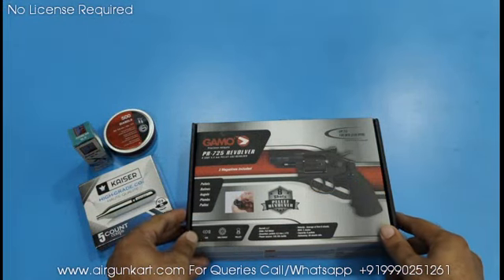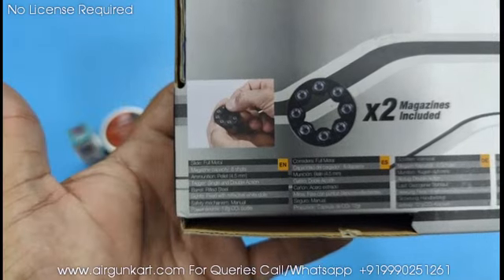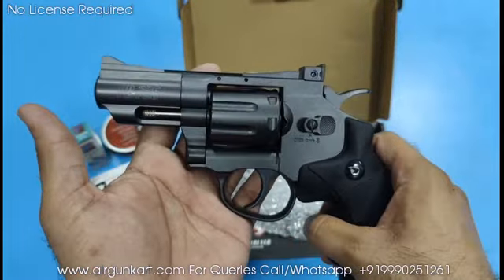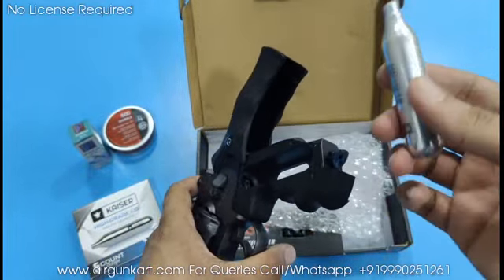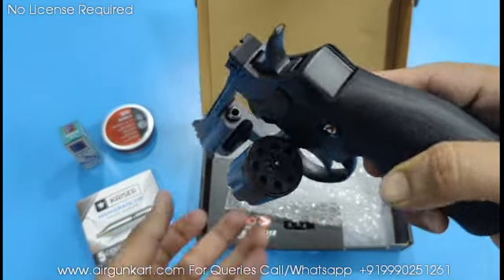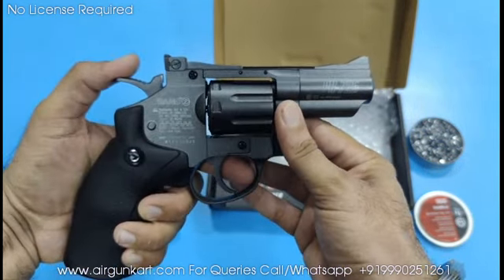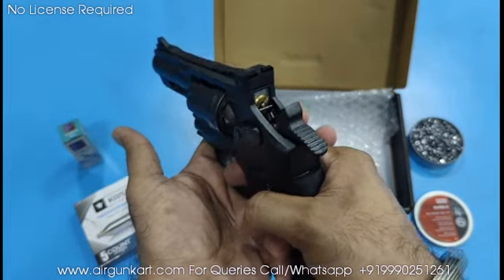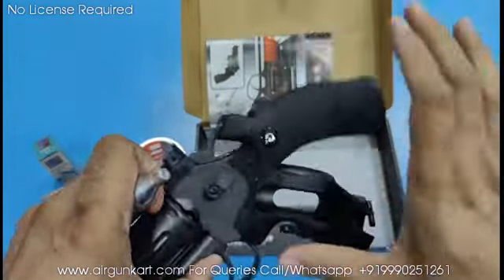Gamo PR 725 Co2 Air Revolver .177 Caliber in India By Airgunkart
Gamo PR-725 CO2 Pellet Revolver 0.177 Cal:

Uses a 12-gram CO2 cartridge
8rd pellet rotary magazine
Adjustable rear sight
Double-/single-action trigger
Rifled barrel
Max velocity: 328 fps (100 m/s)

The PR-725 revolver is an extremely realistic full-metal airgun based on Gamo’s PR-776 model, which has already conquered the gun rooms of thousands of airgun lovers around the world.

Powered by a 12gr CO2 cartridge, its 2.5’’ fluted steel barrel makes it a really ergonomic, light and agile gun, outshining its 7.6’’ version (PR-776) performance in terms of maneuverability and short-distance shooting quickness.

This exceptional revolver features a sliding texturized polymer grip, which guarantees an extremely fast and easy C02 cartridge replacement.
Caliber .177
Stock Synthetic Black
Airgun-rail Plinking/Fun
Airgun-use Plinking/Fun
Barrel style Smooth bore
Shot Capacity 6
Front Sight Blade
Rear Sight Adjustable for windage
Triger adjustbulty Fixed
Safety Manual
Powerplant CO2
weight 1.5lbs